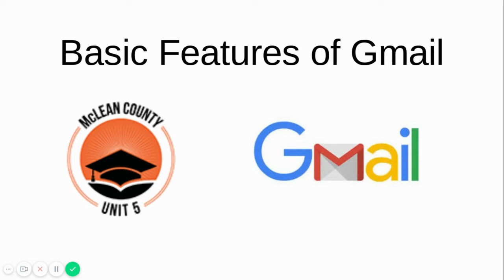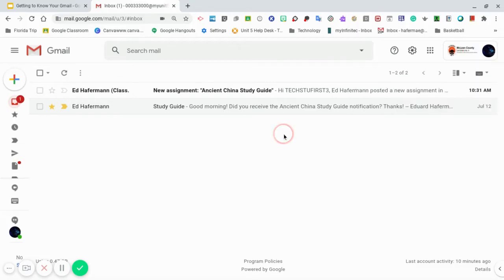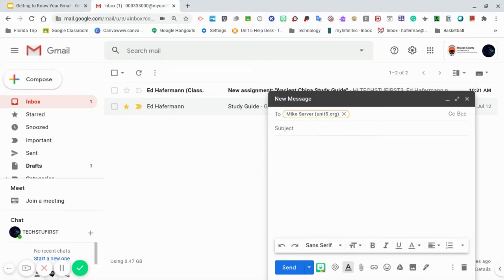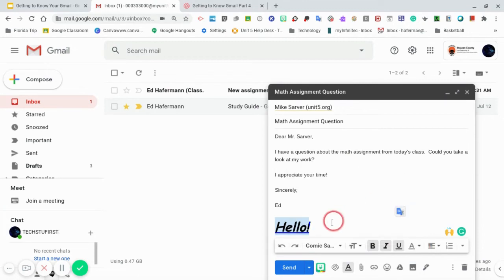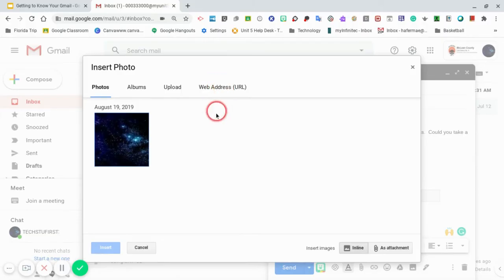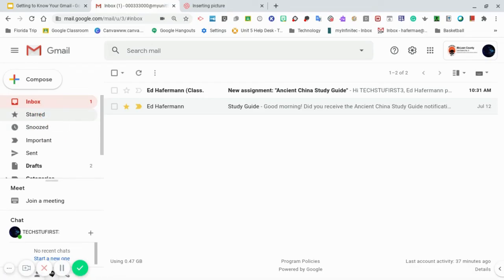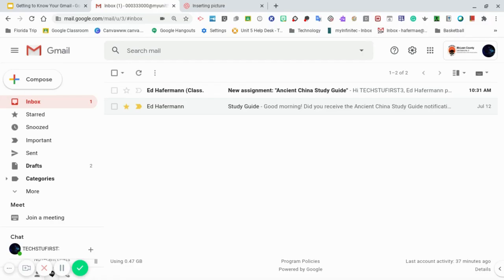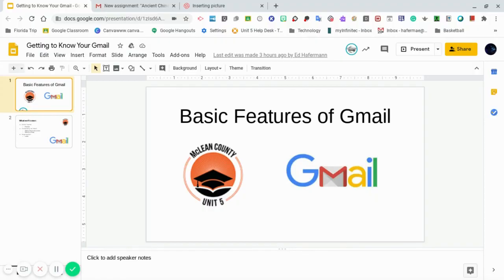Basic Features of Gmail for Students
This video explains the basic features of Gmail for McLean County Unit District #5 students.